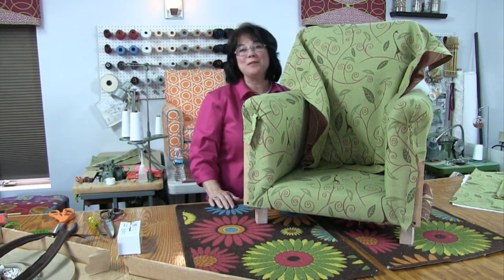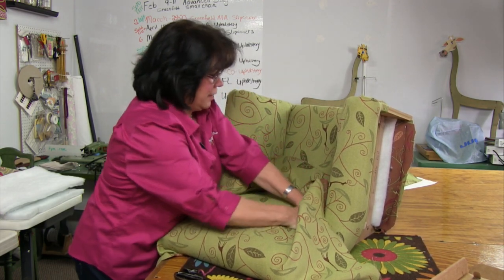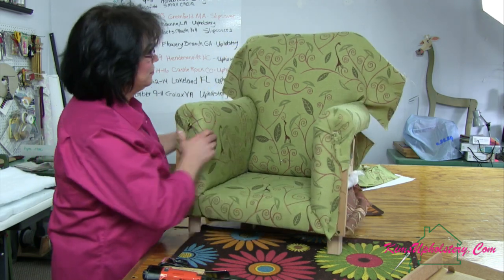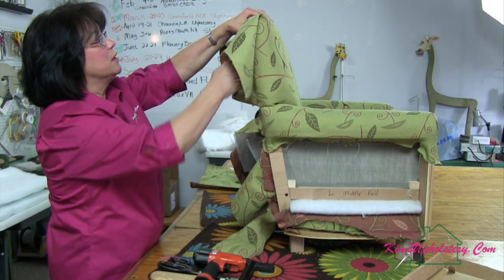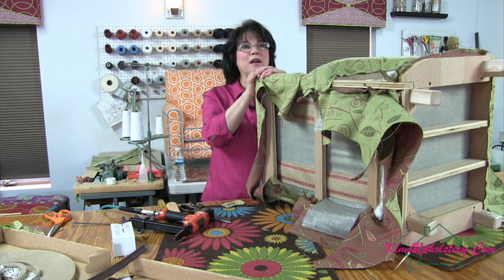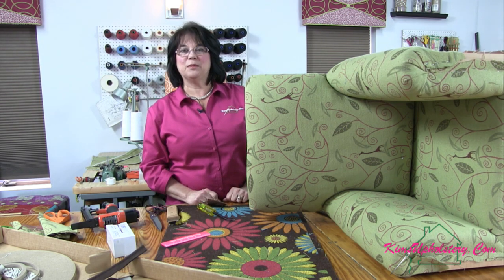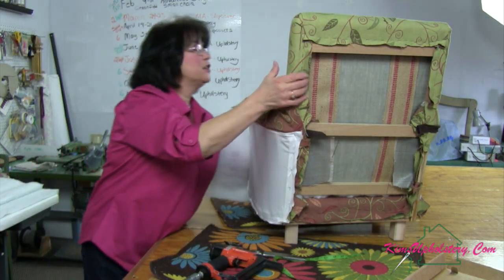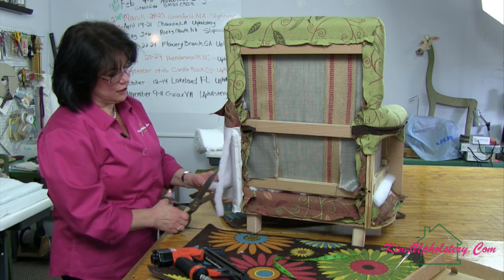Kim's Upholstery Live Episode 68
Today for our Kim's Upholstery Live we will continue working on a  child's chair. We will be covering the inside back and will be moving onto the outside arms. Kim has some surprise elements to make this chair fun!